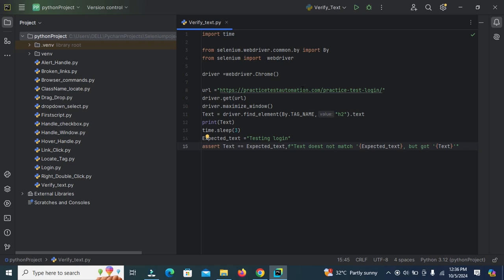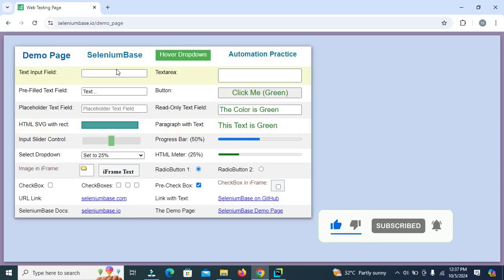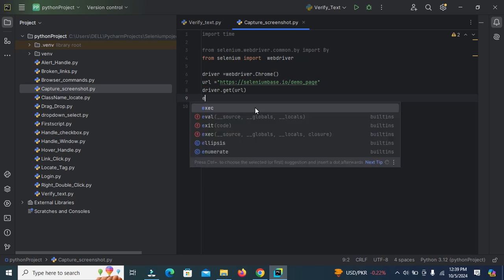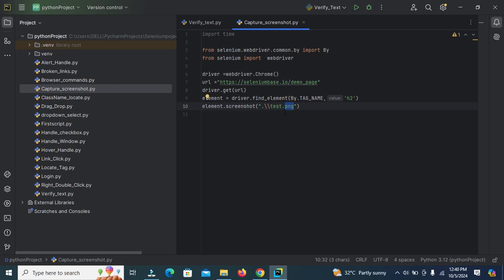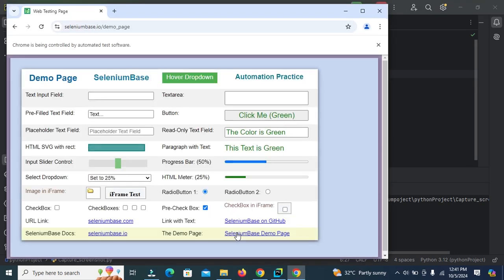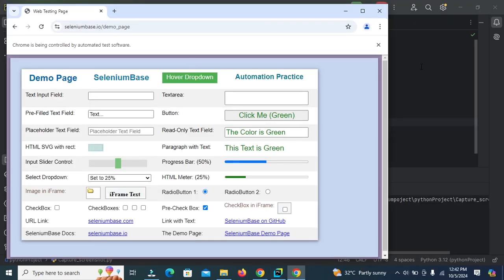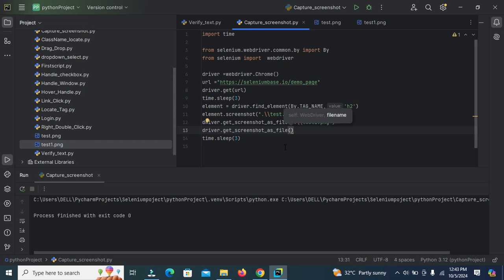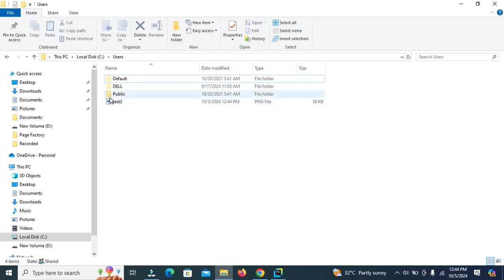Selenium WebDriver with Python tutorial 21 | How to Capture Screenshot in Selenium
In this video we are going learn  How to Capture Screenshot in Selenium